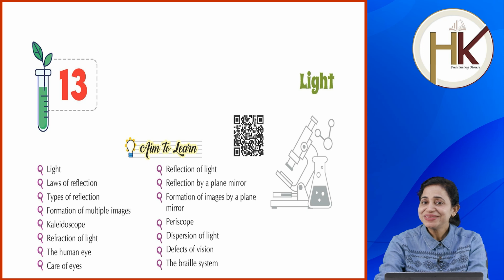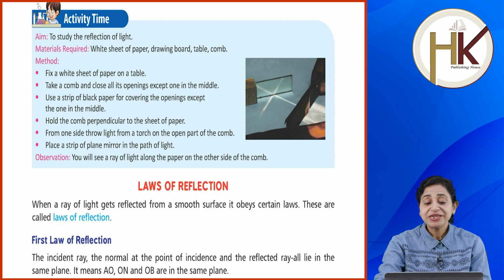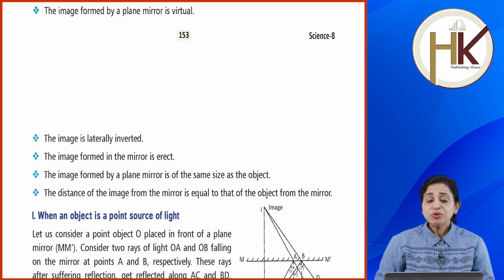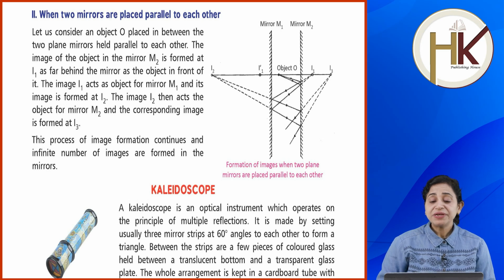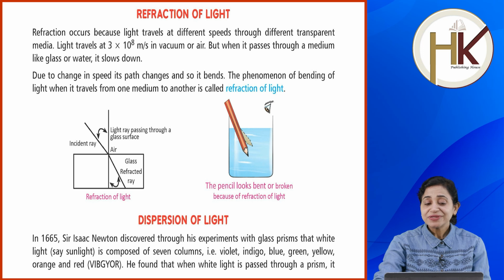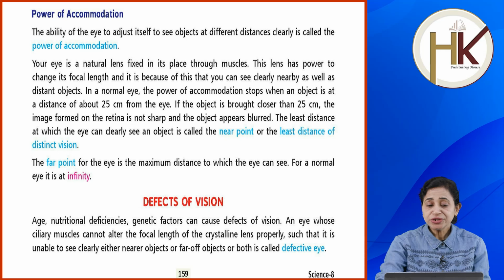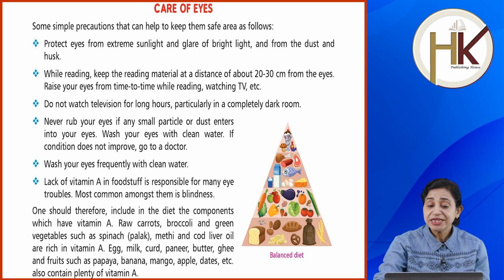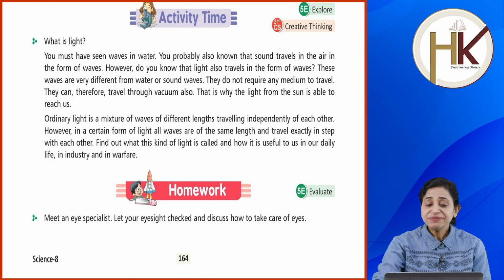Ch 13 | HK | Science | Class 8 | Ligth | For children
Science, a new launching of HK Publishing House, is embellished with all the features for which the products of HK Publishing House are famed i.e. rich study material, creative illustrations, thoughtful presentation, interactive exercises, quality printing and much more. But what makes it different from other is that the books of the series are geared up with digital animation, web-support and animated videos wherever required.